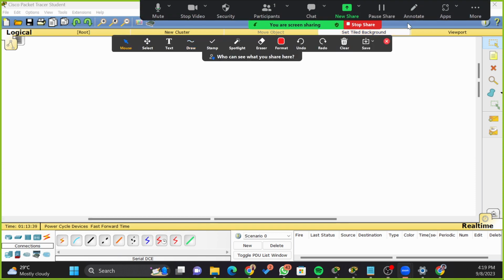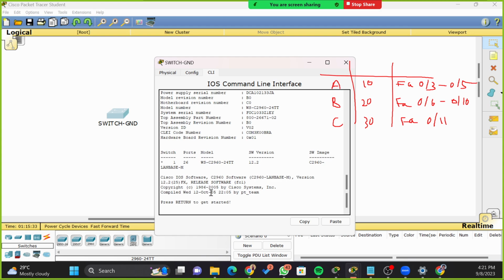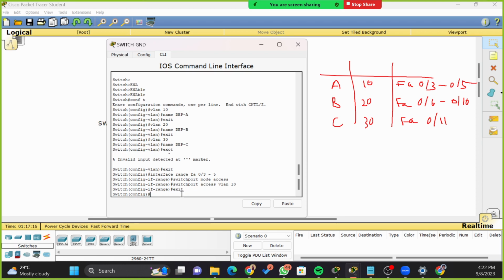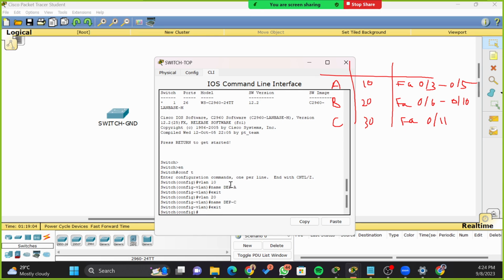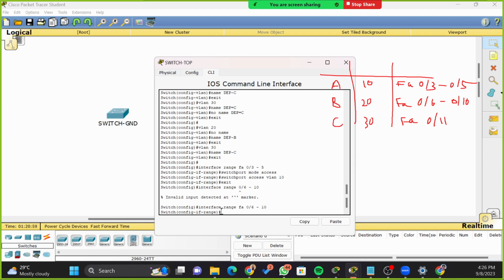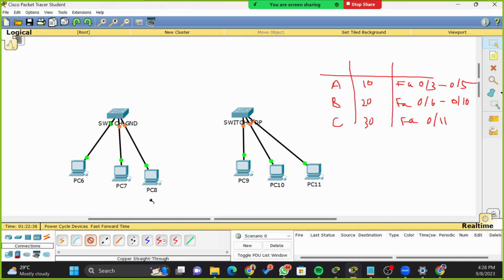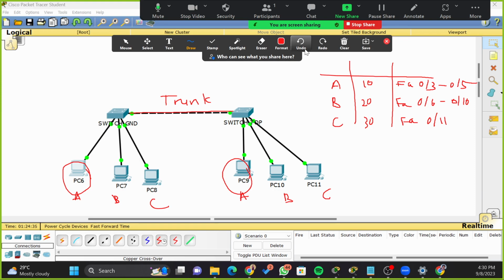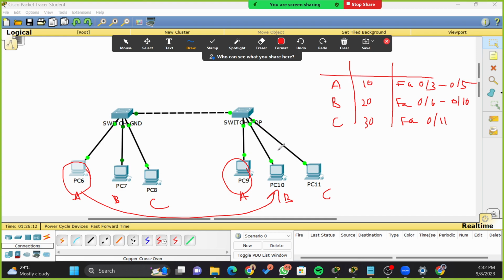VLAN and Trunking